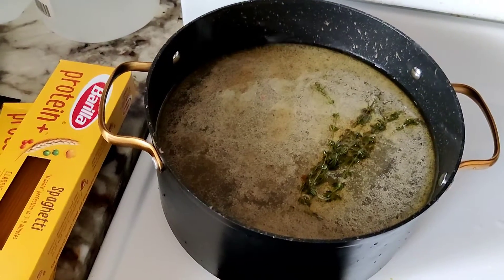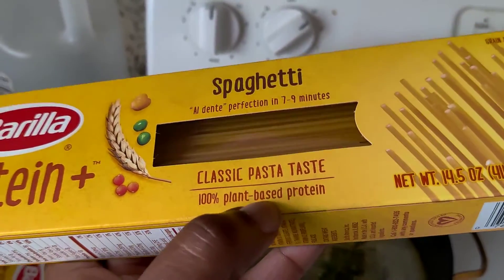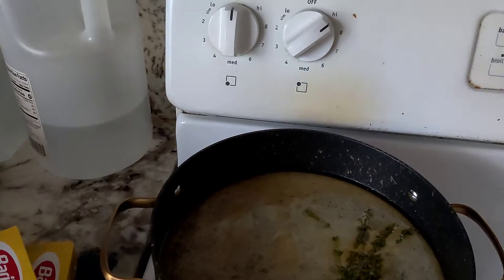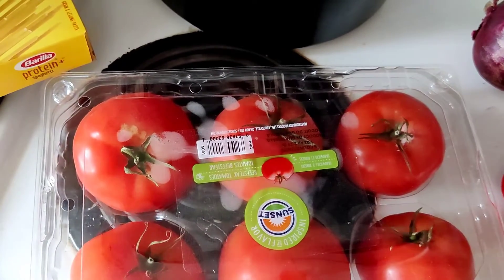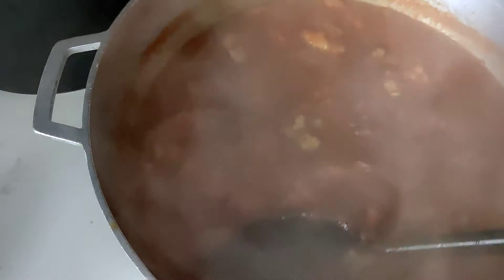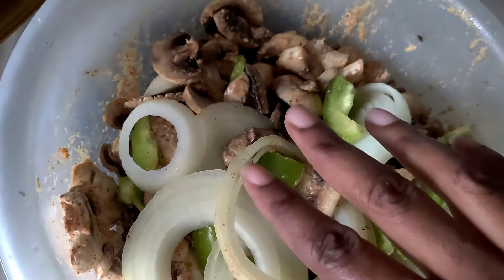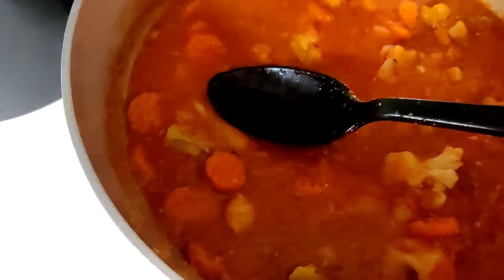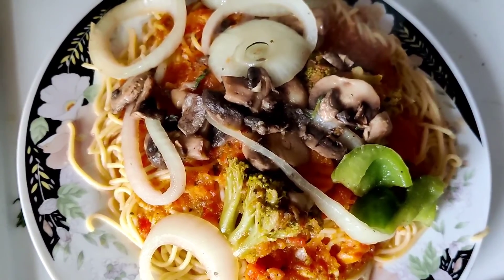Making All Vegan, All Natural Spaghetti!!!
All I need is a few minutes to talk about what I will be making today for the fast. A vegan spaghetti.

Instagram: Rolande Mary St Preux (@loveroffood.rolande) • Instagram photos and videos